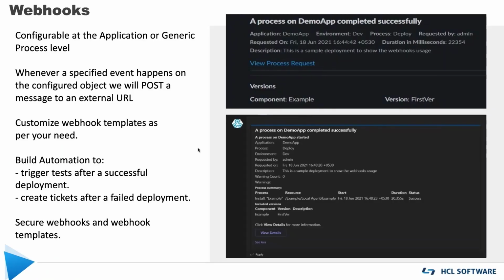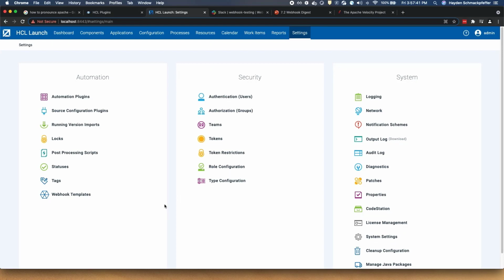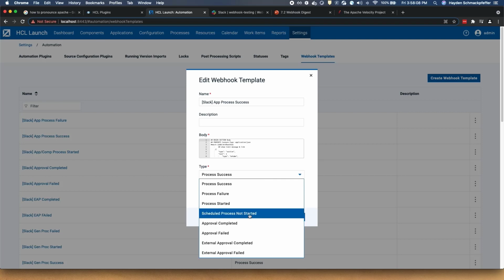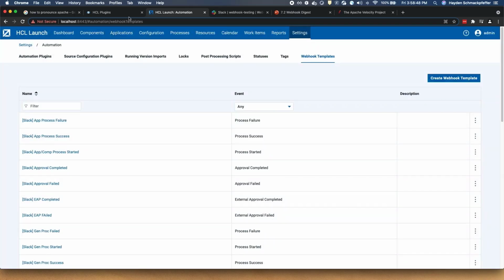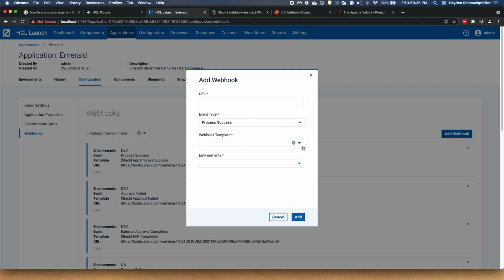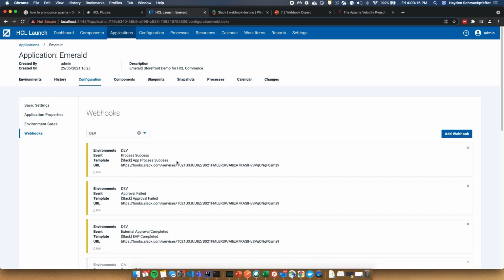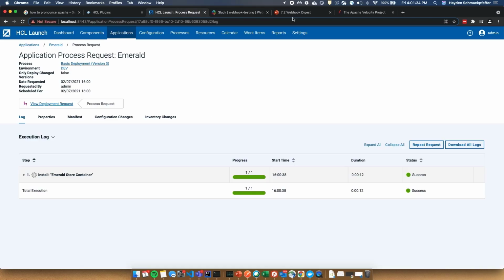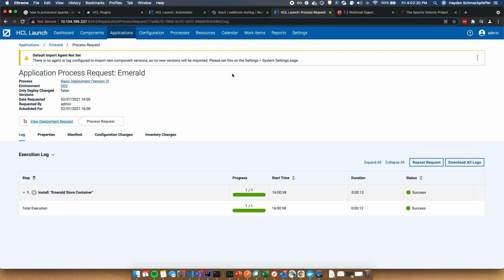HCL Launch - Webhooks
Now with the latest version of HCL Launch 7.2.0, users can enhance these team communication tools by integrating with HCL Launch. Integration gives you real-time visibility into your value stream status with notifications appearing directly in your collaboration tool!